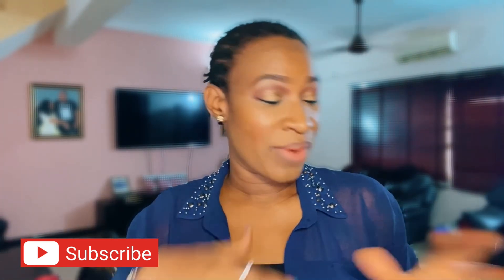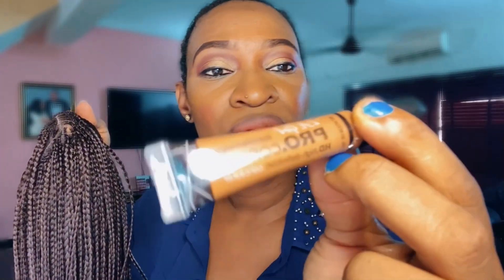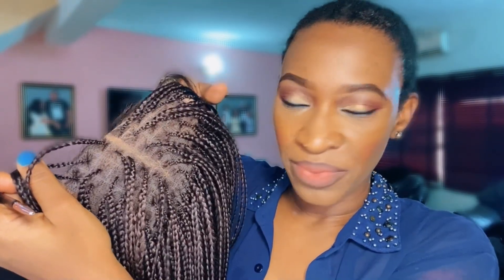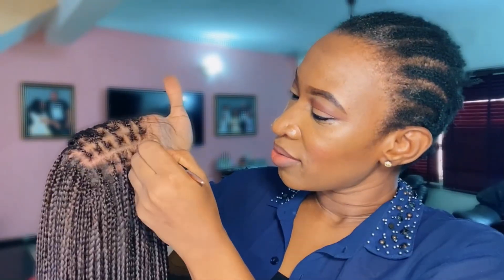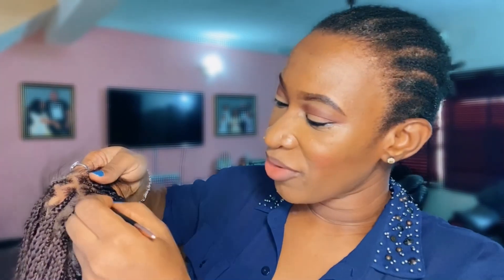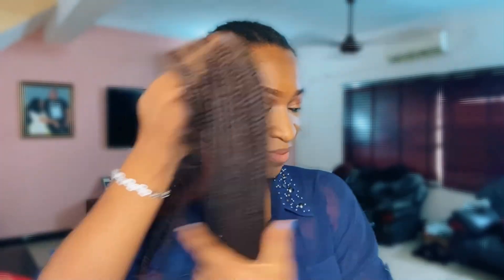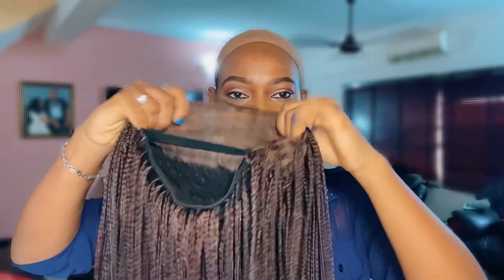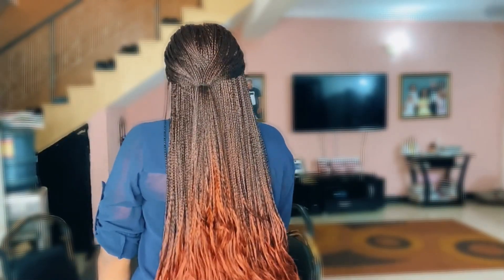HOW TO INSTALL A GLUELESS WIG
Hey! Try and watch this video to the end, I promise you won’t regret it❤️❤️